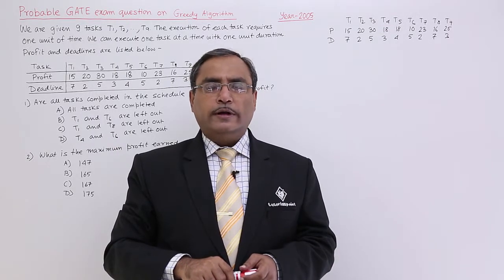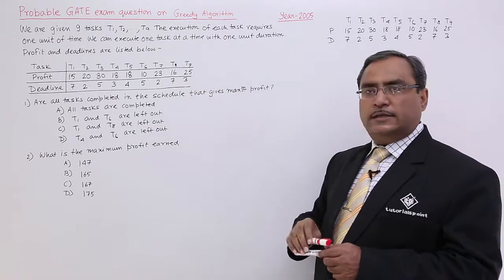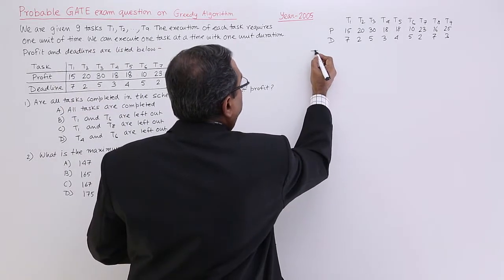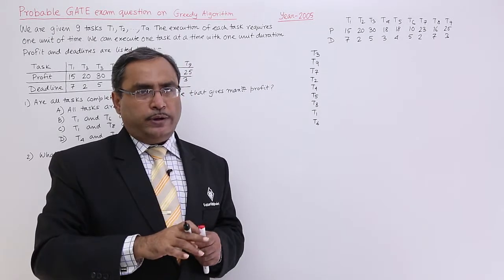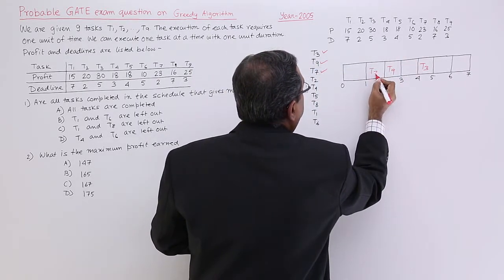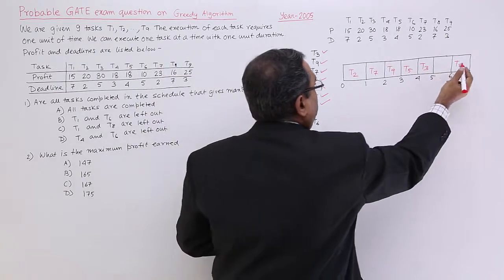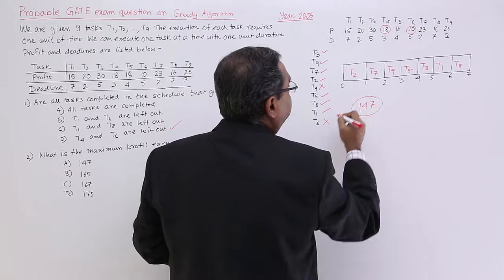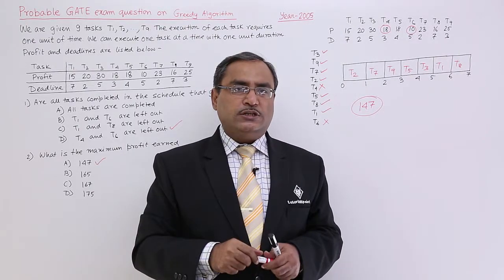GATE Problem on Greedy Algorithm